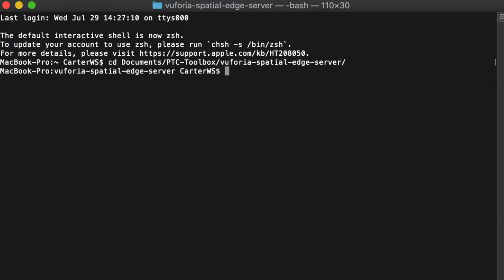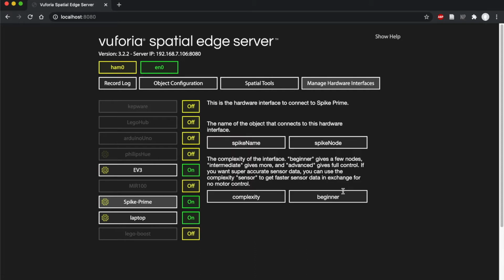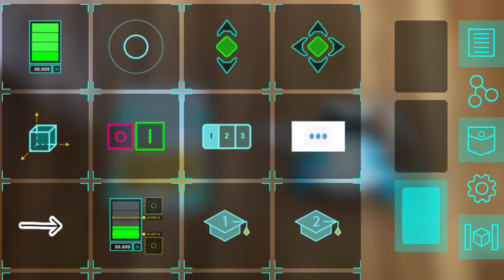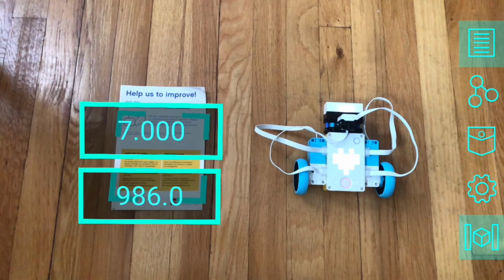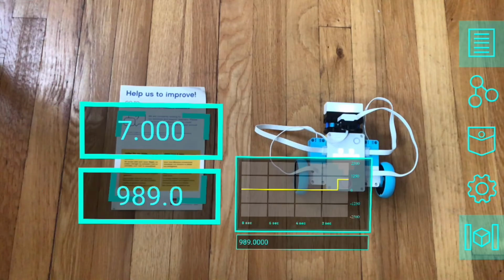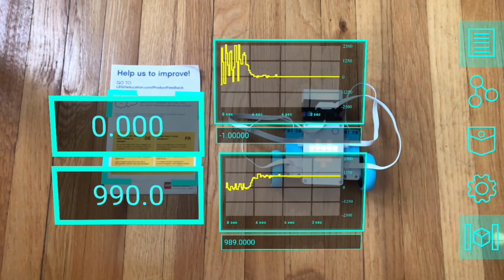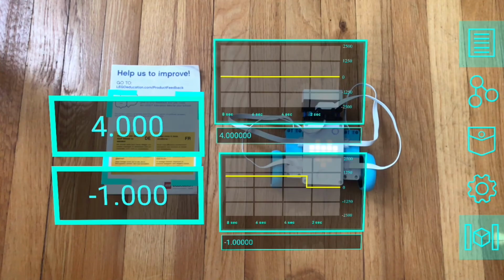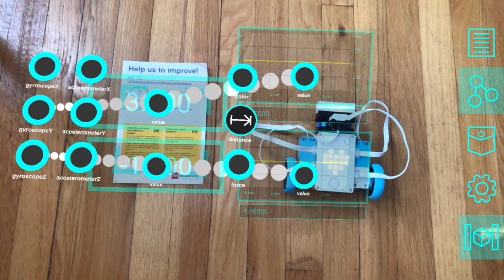Vuforia Spatial Toolbox Tutorial 2.3: Spike Prime (Sensor)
Learn about the sensor mode on the Spike Prime. With this, we can read accelerometer and gyroscopic data.

0:00 Introduction
0:08 Changing Modes
1:00 Accelerometer Measurements

👦  Video Created by Summer 2020 Reality Engine Team (Carter Silvey)